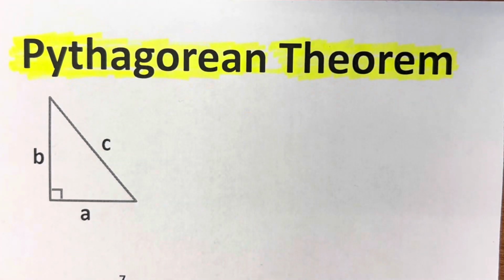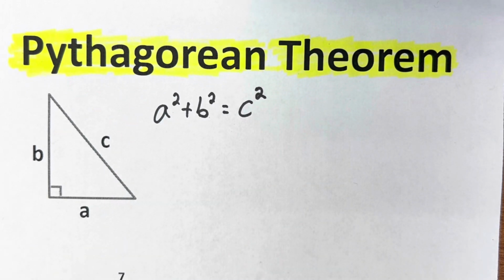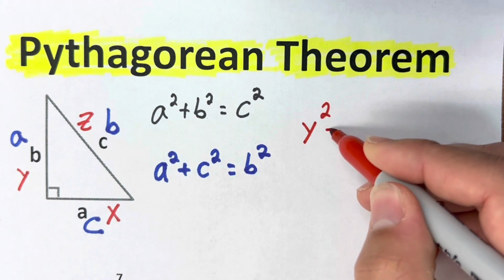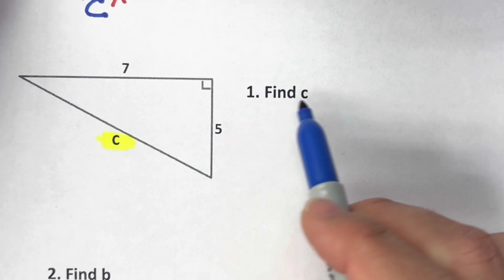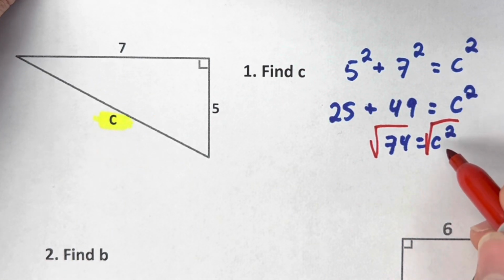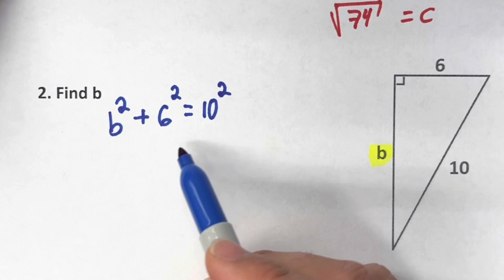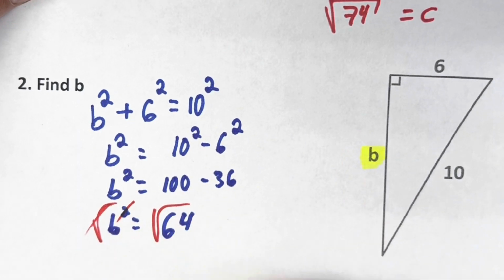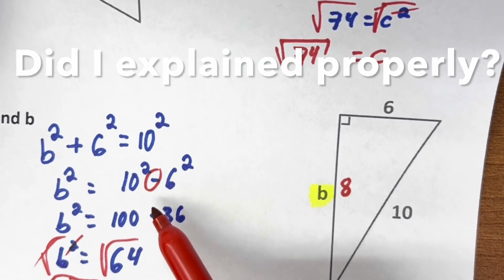The Pythagorean Theorem: Essential Tips and Tricks for Students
GED Math (

Welcome to our detailed exploration of the Pythagorean Theorem! In this video, we dive into one of the most fundamental concepts in geometry and mathematics. Discover the elegance and power of this theorem as we break it down in an easy-to-understand manner.

We start by explaining the Pythagorean Theorem, which states that in a right-angled triangle, the square of the length of the hypotenuse (the side opposite the right angle) is equal to the sum of the squares of the lengths of the other two sides. We’ll illustrate this with clear, visual examples and step-by-step solutions to make sure you grasp how this principle works.

Watch as we demonstrate various applications of the theorem, from solving for missing sides in triangles to practical real-world uses in fields like engineering, architecture, and navigation. Our engaging explanations and interactive examples will help solidify your understanding and boost your confidence in applying the theorem.

Whether you're a student, a teacher, or simply a math enthusiast, this video will enhance your grasp of this essential geometric concept.